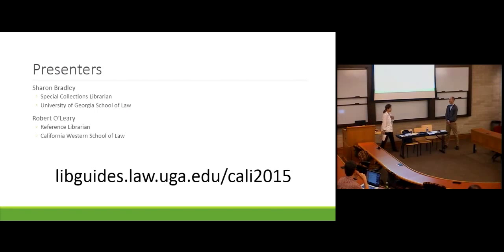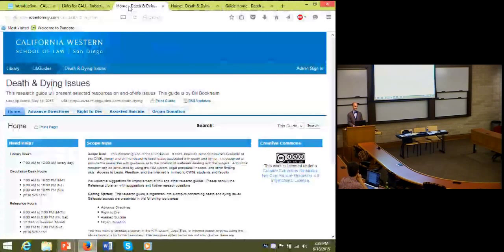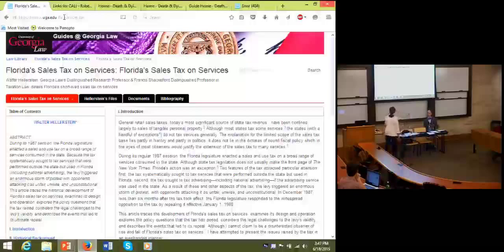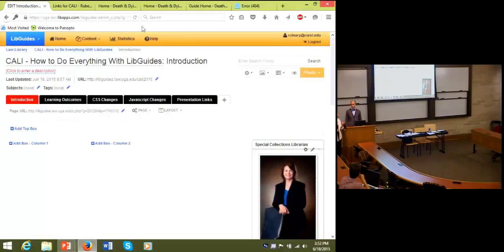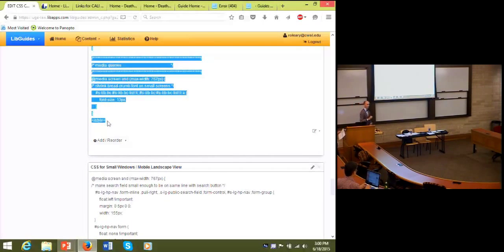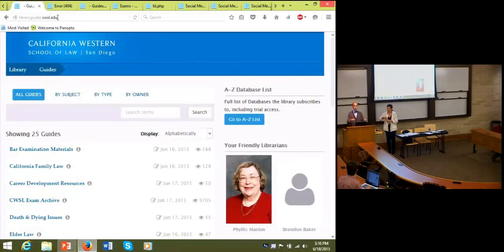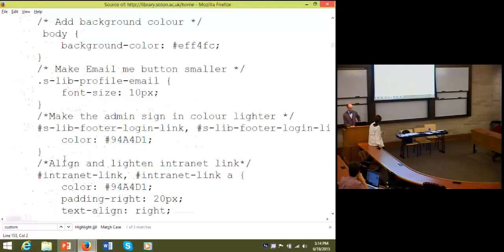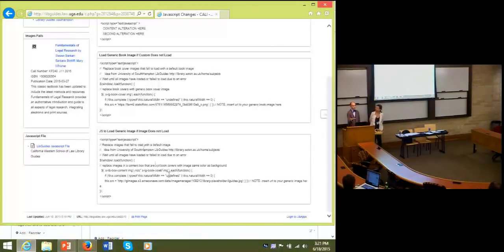How To Do Everything With LibGuides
How To Do Everything With LibGuides - Sharon Bradley, Robert O'Leary